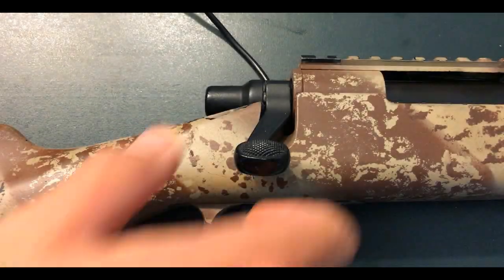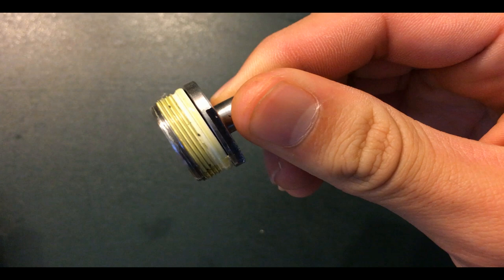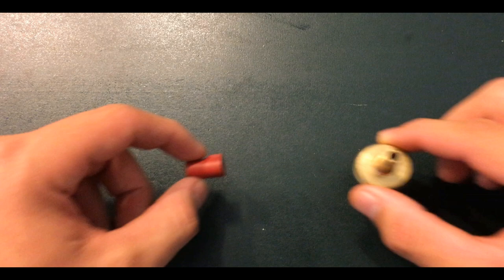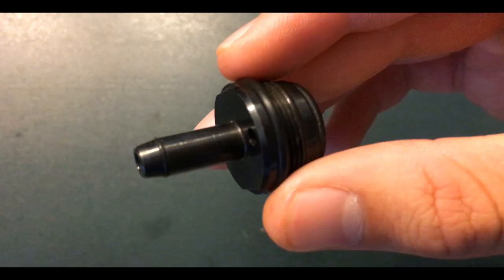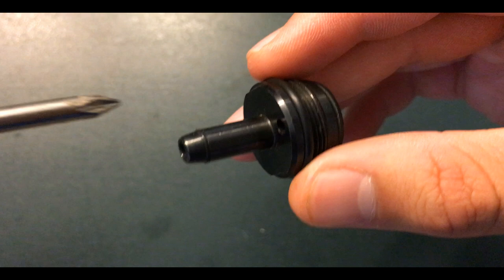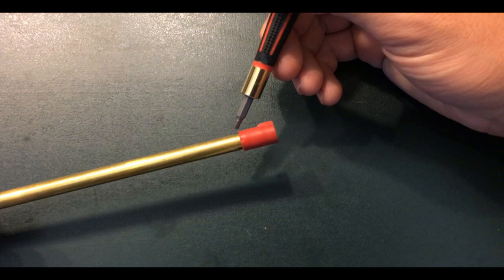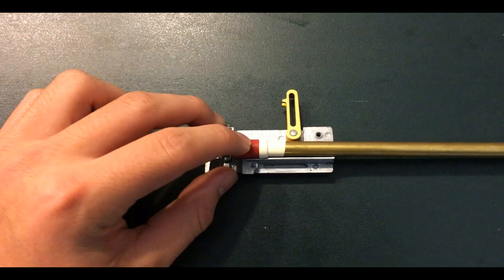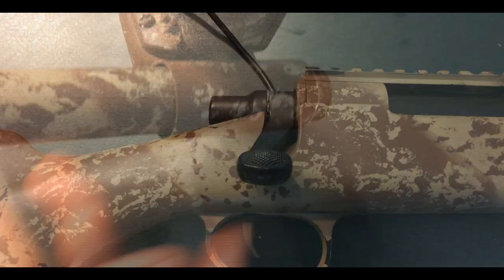How to Get Good Compression in Airsoft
Hello YouTube! Welcome to my video on How to Get Good Compression in your TM VSR-10 or JG BAR-10. In this video, I show you exactly how to get consistent FPS, improve your range, and accuracy. Also, I would like to apologize for not posting a video for the last four weeks. Recently, my grandfather passed away. I just needed sometime for myself to think. But now I’m back and better than ever! I will continue to make awesome videos for you guys. Thank you all for your support, and I’ll see y’all next week!